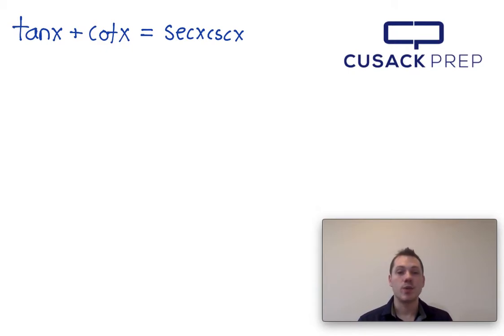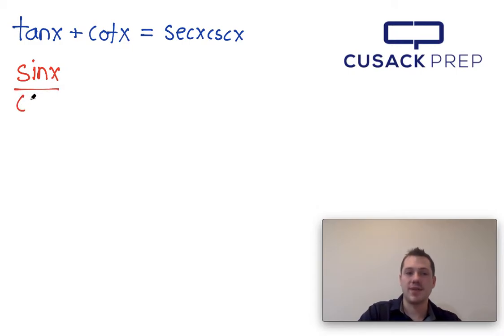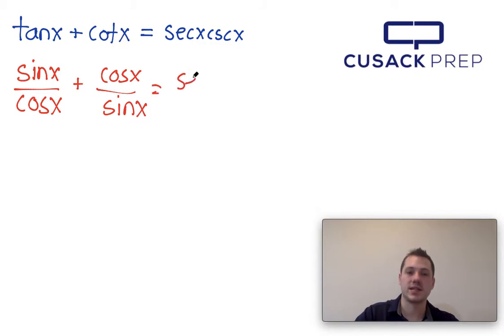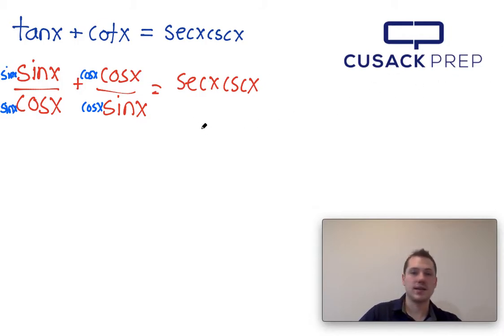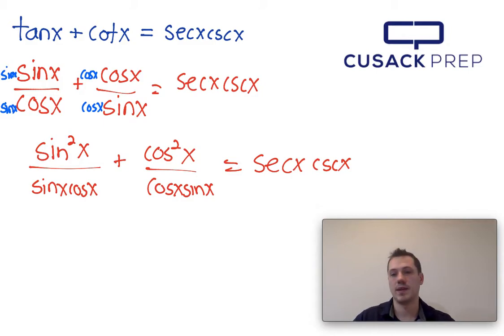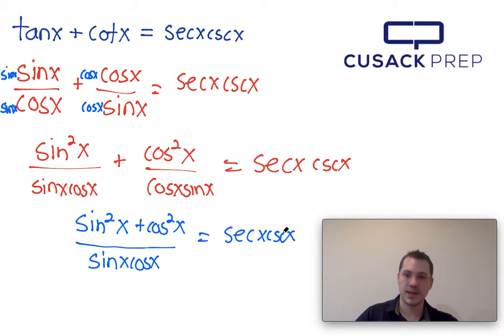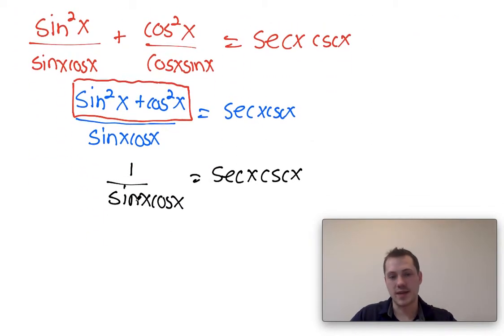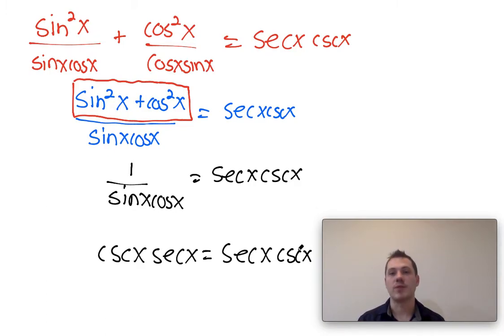Prove tanx + cotx = secxcscx